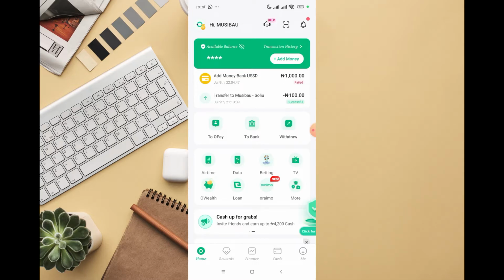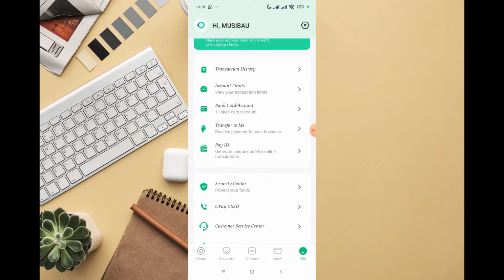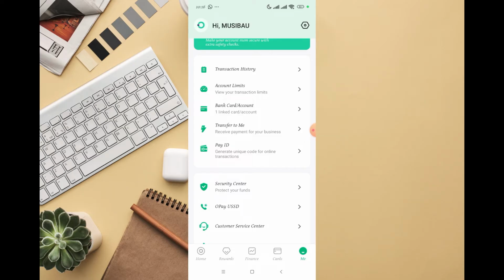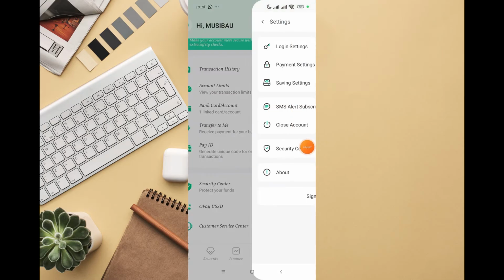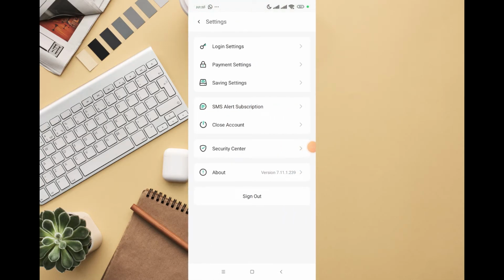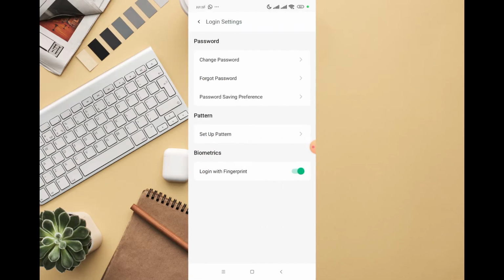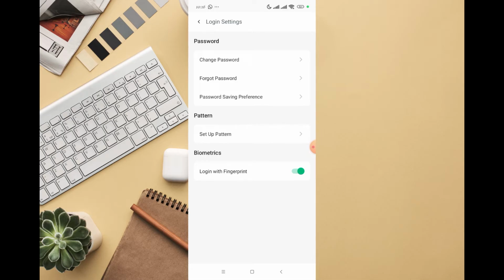HOW TO LOGIN OPAY WITHOUT FACE VERIFICATION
In This Video, you will learn about HOW TO LOGIN OPAY WITHOUT FACE VERIFICATION